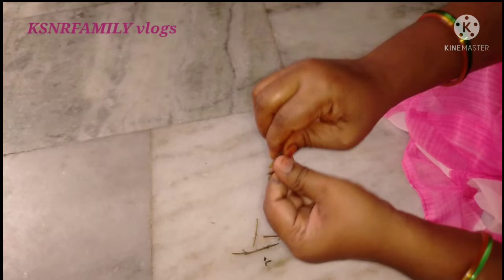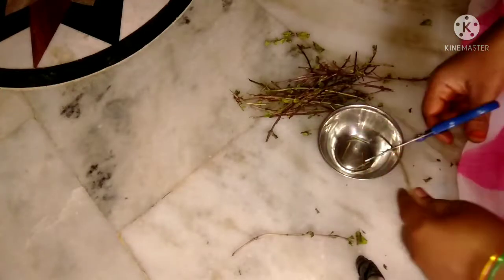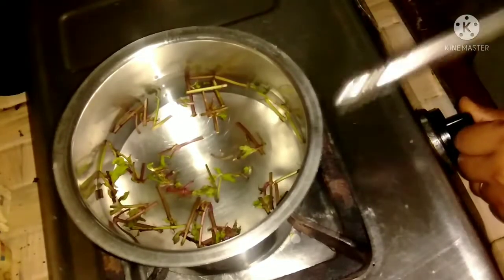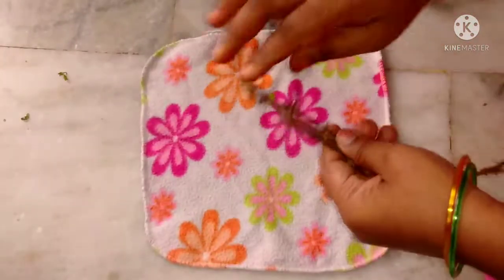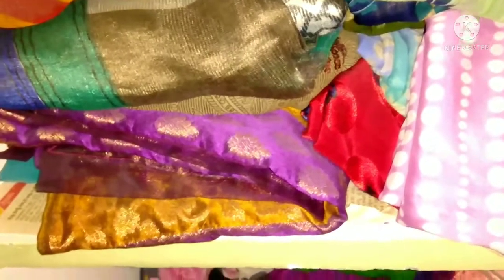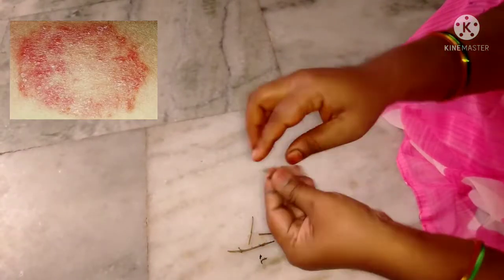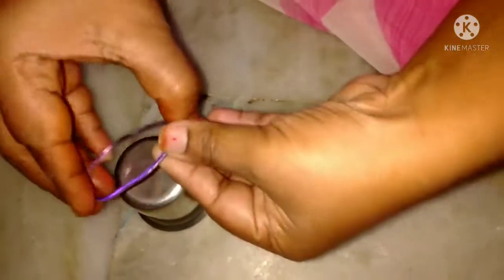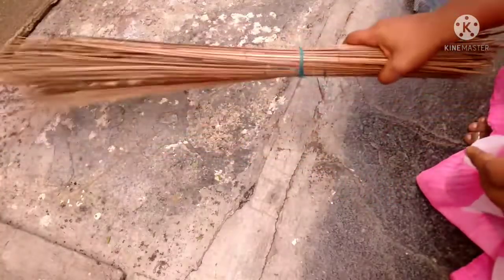10useful kitchentips/magical tips/(part-27)/ఇంతవరకు మీరు ఎప్పుడు చూడని kitchen tips/KSNRFAMILY